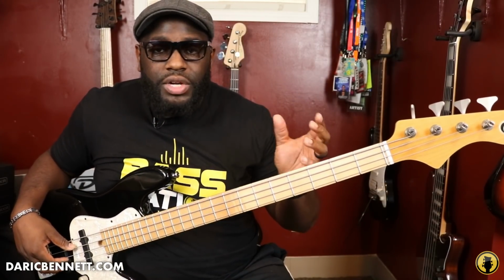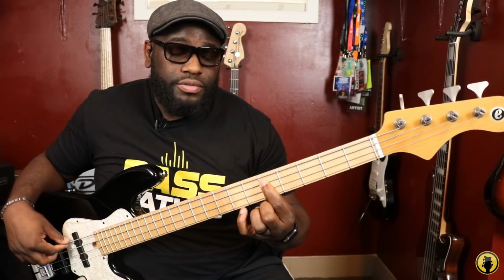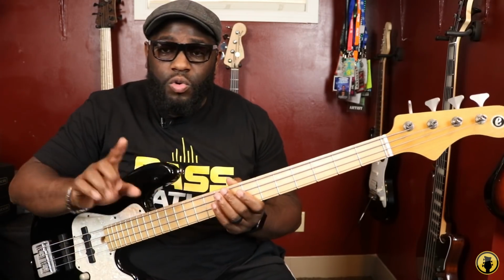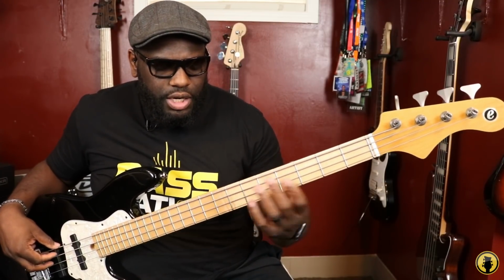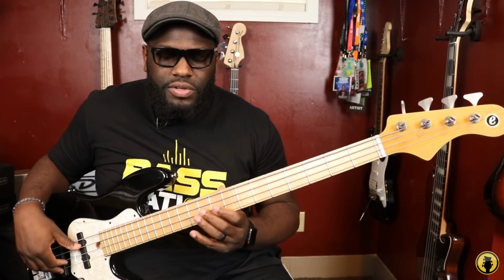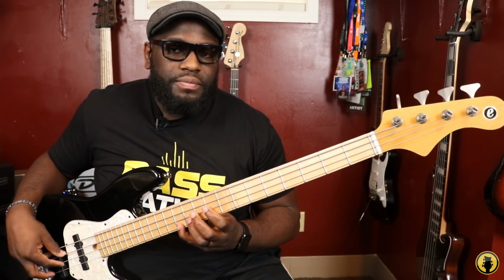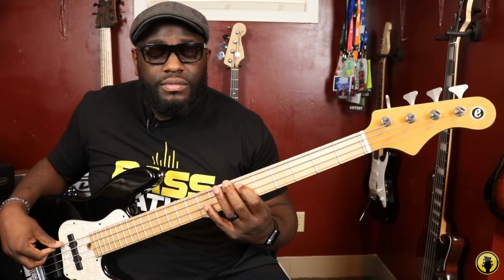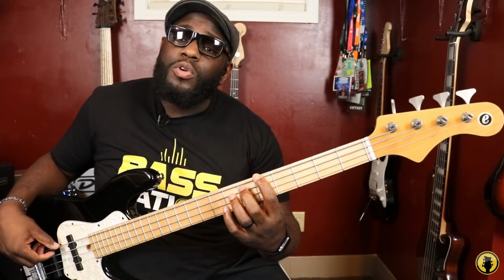HOW TO PLAY TWO (2) OCTAVE MINOR SCALE | Bass Guitar Tips ~Daric Bennett's Bass Lessons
START YOUR RISK FREE 3 Day Trial for more lessons like this and access to the BASS NATION COMMUNITY

                                           (Select Lessons)
Yo! What's up bass playas!In this lesson I'll be showing you the fingering and positioning of a two octave minor scale. This scale is beneficial to learn because it helps with your shifting technique as well.

Recording Gear:
Gallien Krueger Plex Preamp

Basses Used:
Elrick Basses